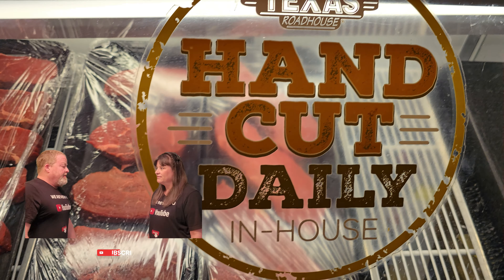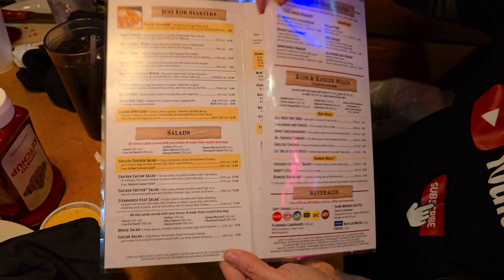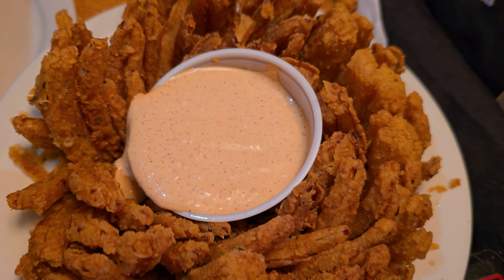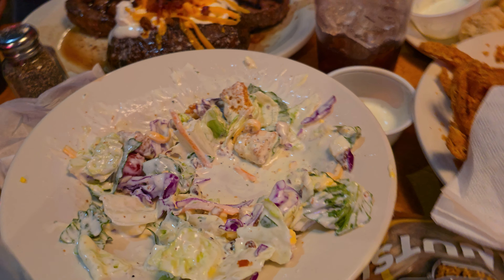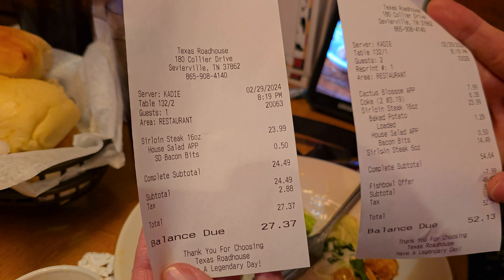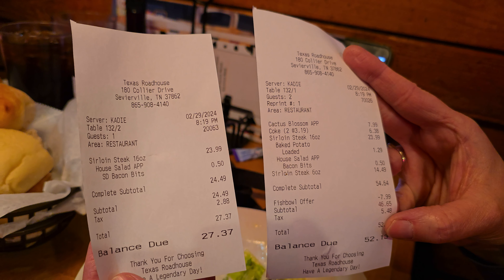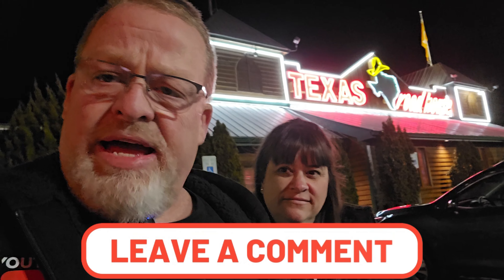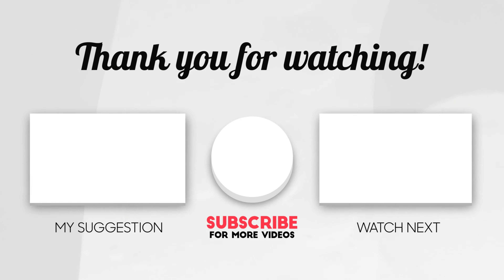TEXAS ROADHOUSE SECRETS YOU DIDN'T KNOW 2024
I bet you have been to the Texas Roadhouse, but there's TEXAS ROADHOUSE SECRETS YOU DIDN'T KNOW? Tune in to today's video, and find out. Howdy, y'all! Welcome to Texas Roadhouse, where we take pride in serving up the best hand-cut steaks in all of Texas. Today, we're going to let you in on the secrets to achieving the juiciest, most flavorful cuts of steak that will have your taste buds doing the two-step. So, whether you're a ribeye lover, a sirloin connoisseur, or a filet mignon fanatic, Texas Roadhouse has the perfect hand-cut steak for you. Come on down and see for yourself why our steaks are truly the best in Texas. Yee haw!

The key to our mouthwatering steaks starts with the quality of the meat. We only select the finest cuts of beef, ensuring that our steaks are always tender and full of flavor. We then hand-cut each steak in-house, allowing us to control the thickness and quality of each cut.
Once we have our prime cuts ready, it's all about our special seasoning and grilling techniques. Our secret blend of spices, combined with our signature grilling method, brings out the natural flavors of the meat, creating a steak that is perfectly seared on the outside and juicy on the inside.

00:00 INTRO
00:34 SELECT YOUR CUT
01:05 GET A TICKET TO GIVE YOUR SERVER
01:21 THE FULL MENU
02:02 EARLY DINE SPECIALS
02:38 APPETIZER
03:10 SALADS
03:28 THE STEAKS ARRIVE
03:58 COOKED TO PERFECTION
04:42 THE BILL
05:33 WALK-THROUGH
05:54 OUR THOUGHTS
06:50 ENDING
07:42 OUTRO